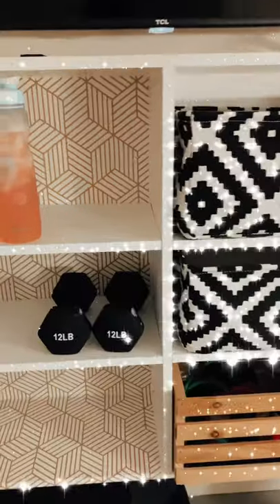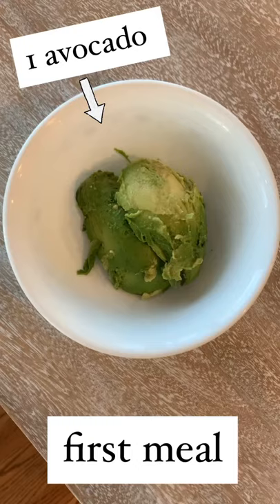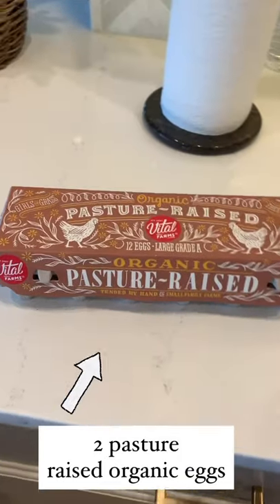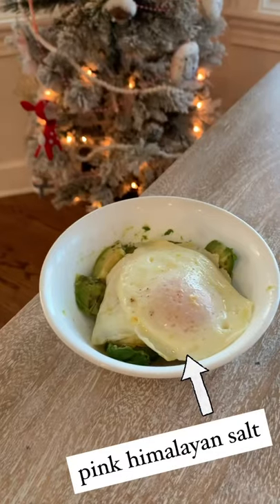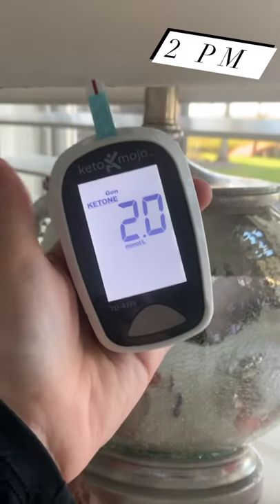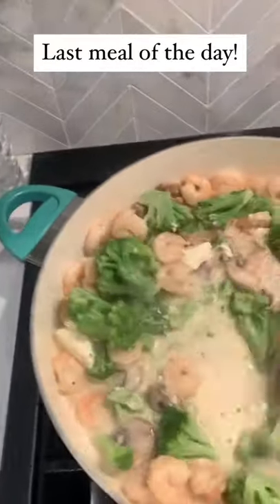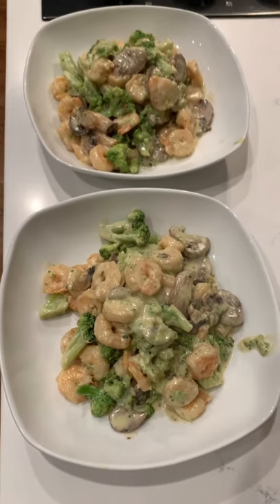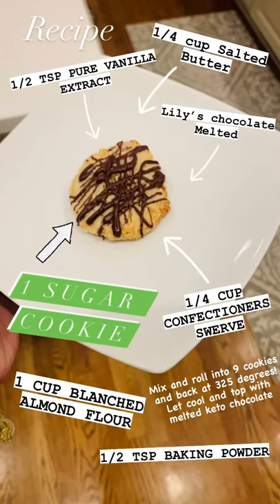WHAT I EAT IN A DAY FOR KETO!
This is my daily keto routine of one of what I eat in a day following the ketogenic, lowcarb / high fat lifestyle! This is a less than 60 second breakdown in this of all the foods I eat in a day to give you ideas to crush this lifestyle for yourself!

Enter by following these steps:
(There will be multiple winners of keto prize packs with my fav products from this video, I will reply to your comment if you win with directions to enter your address!):

My Daily Keto Routine:

- Every morning I workout fasted and drink NAT ketones around 6 am, I usually to HIIT workouts, If I wasn't working out I would still drink the ketones fasted because they boost blood ketone levels and help with long term results and sustainability of this lifestyle.

Samples:
(on this day I drank Strawberry Peach Nat)

- Mid morning I consume Keto Kreme (which contains MCT and Collagen) + 1 Tbsp Kerrygold Butter + Hot Coffee Blended Smooth (I do this for my hair and to boost natural ketone production) see above link for samples of this product.

- 12 PM: 2 Pasture Raised Eggs over easy with Kerrygold butter over 1 whole Hass Avocado.

- 2 PM: I test my blood ketone levels using a Keto Mojo Meter, you can find those and other tools I love for keto

- 3 PM: On this day I had a salad with romaine lettuce, Red onion, black olives, olive oil and vinegar plus goat cheese ( This is also a lowlectin meal that helps the microbiome)

-  7 PM: Dinner tonight was sauteed shimp with mushrooms, steamed broccoli, organic cream cheese, kerrygold butter, garlic and organic heavy cream to make an alfredo. I didnt measure, just sauteed the shrimp in the butter and veggies and then added in the cream and melted cream cheese.

- Later that evening: I made Cookies following The Diet Chefs Recipe with the ingredients below simply combining into 9 cookies and baking at 325 degrees for 7 minutes.
1/4 Cup Salted Butter
1 Cup Blanched Almond Flour
1/4 Cup Confectioners Swerve
1/2 Tsp Pure Vanilla Extract
1/2 Tsp Baking Powder
Chocolate Topping:
1 Tsp Butter
2 Tbsp Lilys Keto Chocolate Chips

The information provided is not a substitute for medical advice, diagnosis, or treatment nor is it to be construed as such. We cannot guarantee that the information provided reflects the most up-to-date medical research. Information is provided without any representations or warranties of any kind. Please consult a qualified physician for medical advice, and always seek the advice of a qualified healthcare provider with any questions you may have regarding your health and nutrition program.